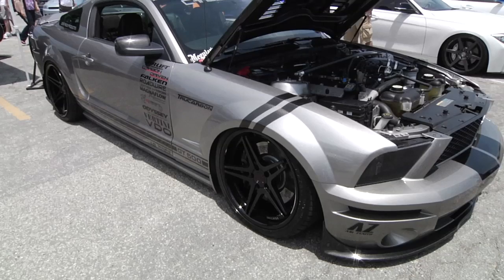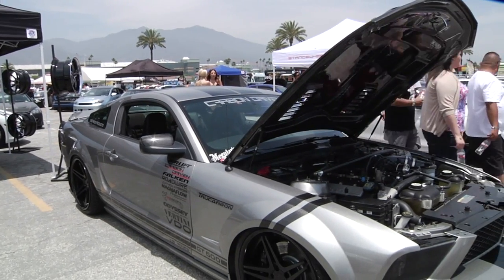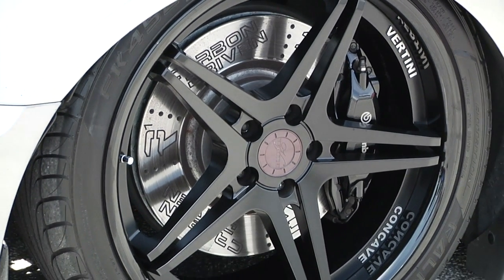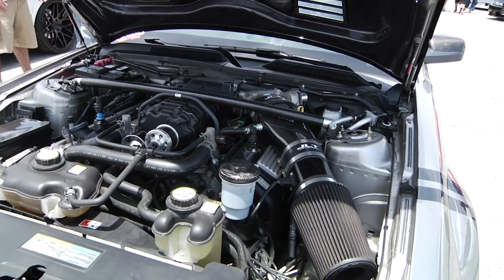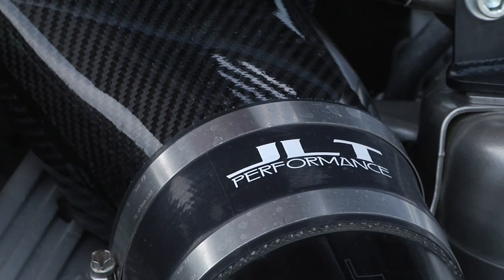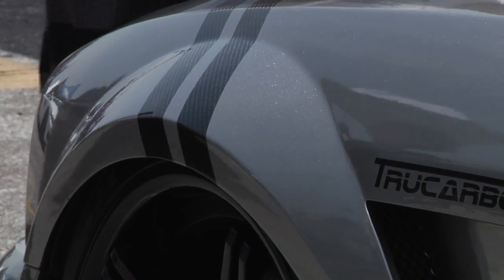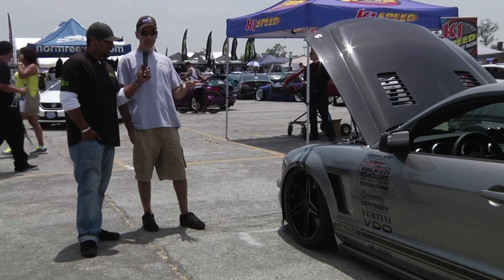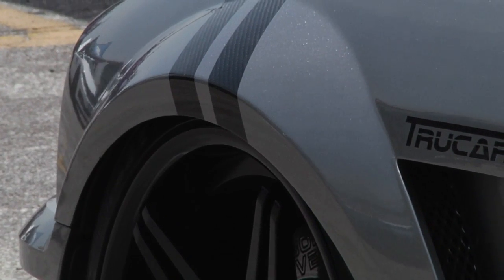Modified shelby gt500 Reverse Paint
Modified ford mustang shelby gt500 Reverse Paint Carbon fiber fender. Showcased  at the AutoCon 2013 Santa Anita CA and featured filmed by Envy Rides TV Car.